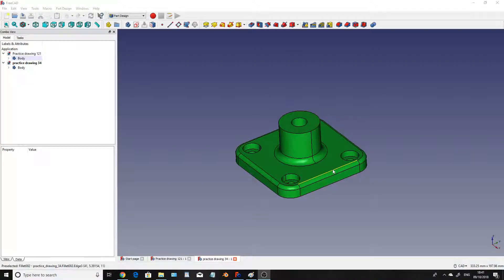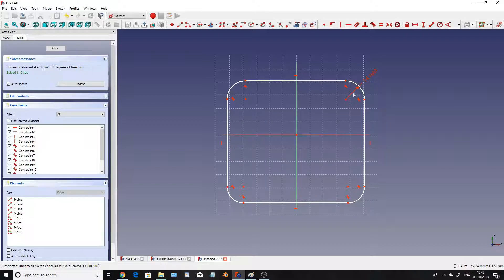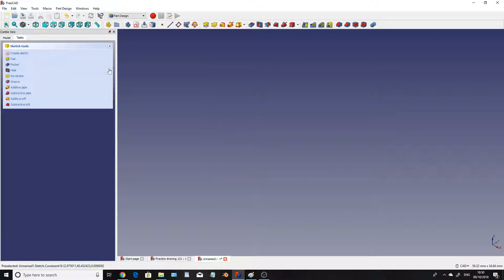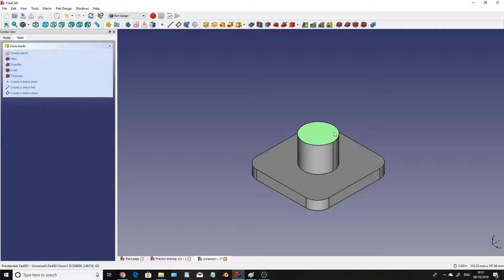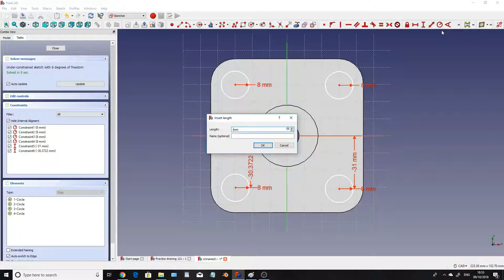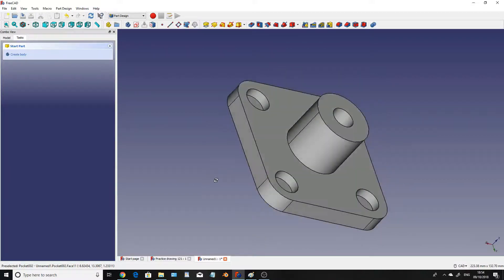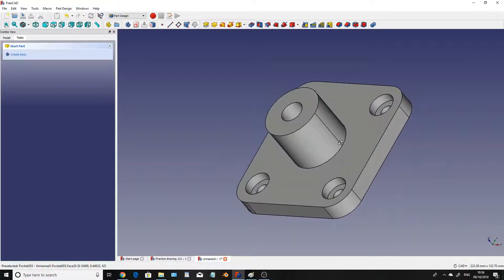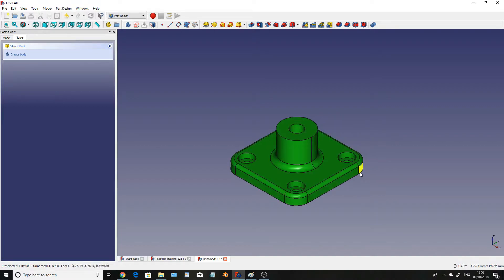FreeCAD Practice Drawing 34 Tutorial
My first ever tutorial using FreeCAD! Creating a simple part involving Extrusion, Pocket and filleting tools.

Please let me know how I can make the learning experience easier for you guys!

Why buy it when you can make it.